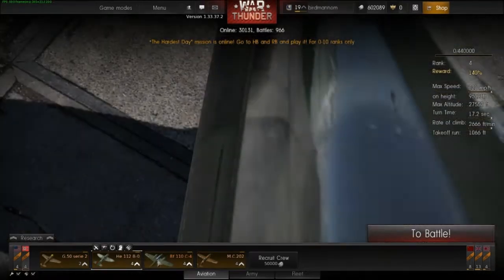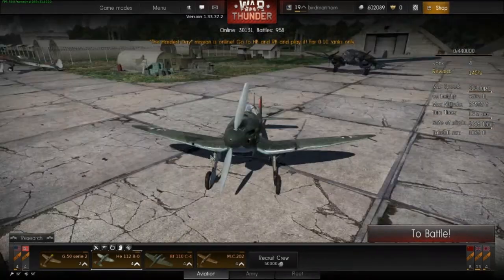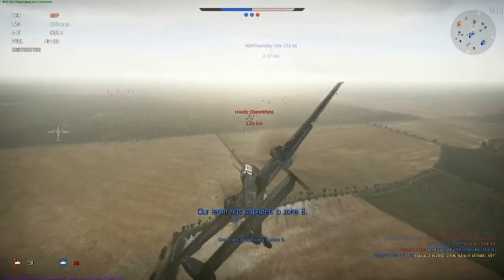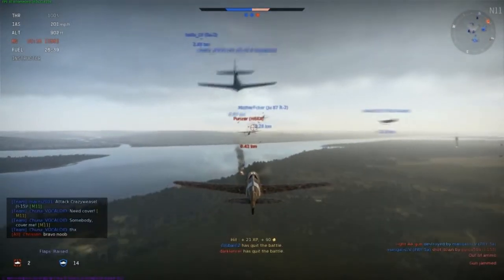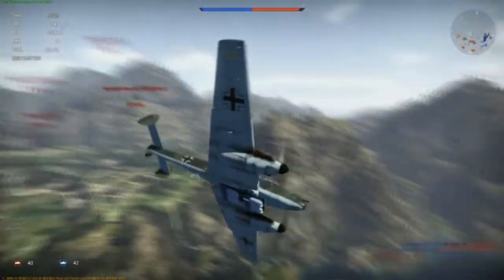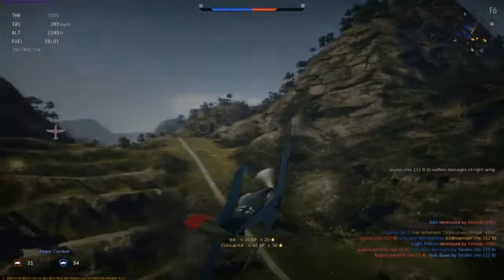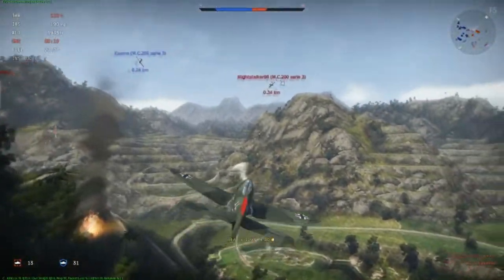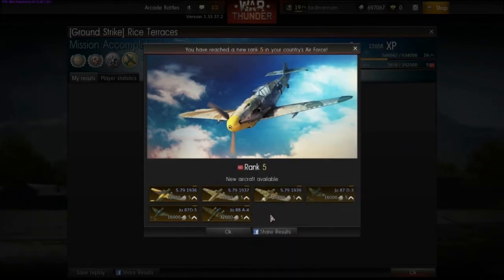War Thunder: Road to the D-12 Ep.5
I am playing War Thunder, a free-to-play MMO WWII simulator, and trying to get from level 0 to 15 as the germans to unlock the FW190 D-12. I will be recording my progress and bringing you the highlights in this new series, so let me know what you think by liking the video or commenting!